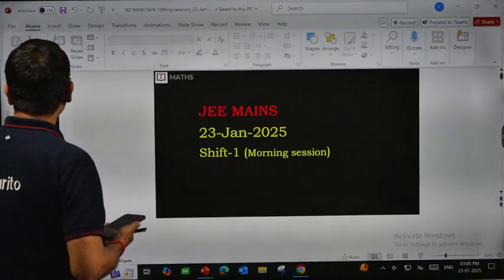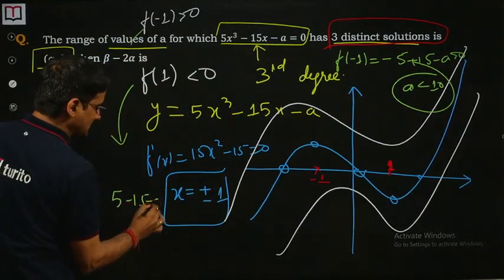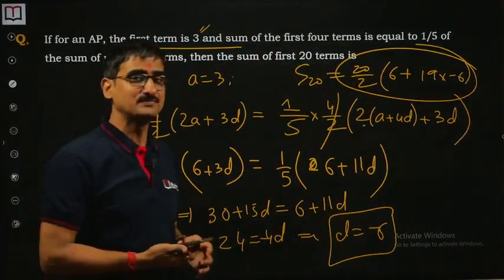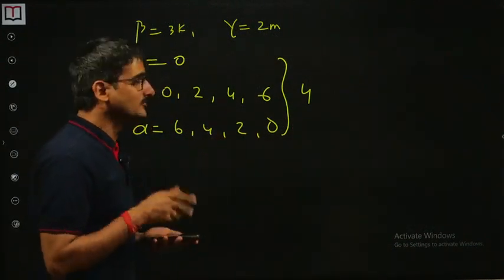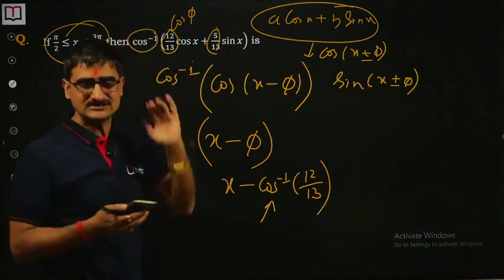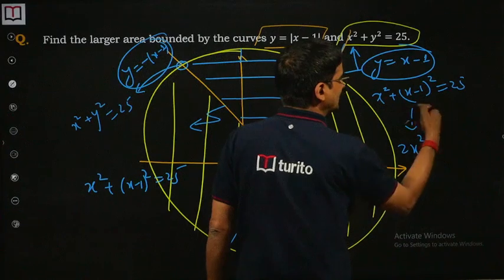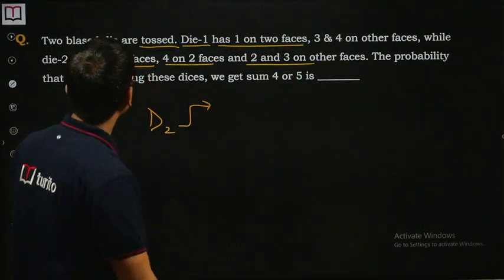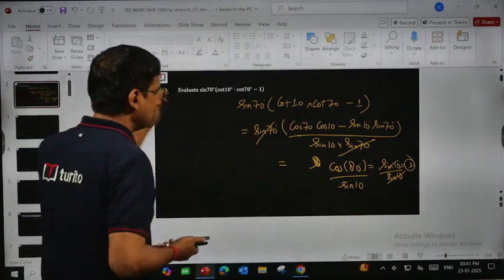JEE Mains 2025 Maths || Day 2 || Shift 1|| P. T. Sir || B.Tech IIT Kanpur